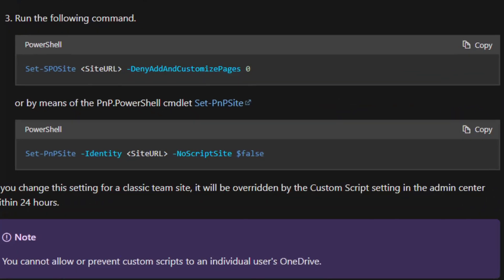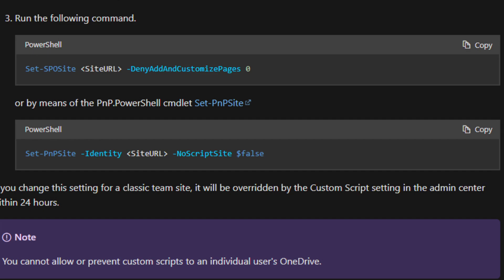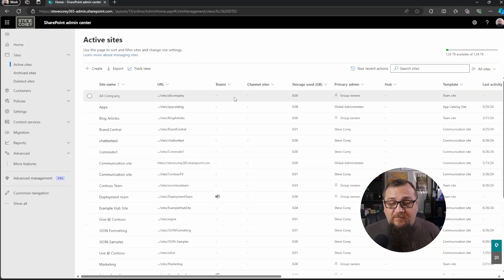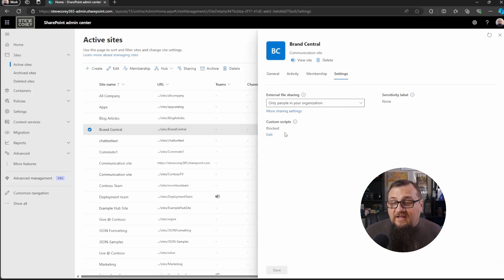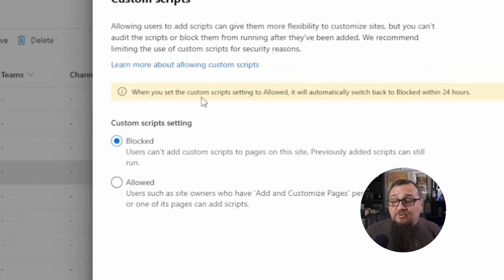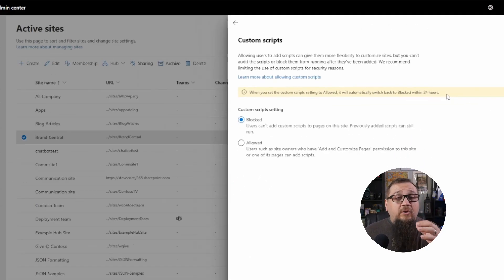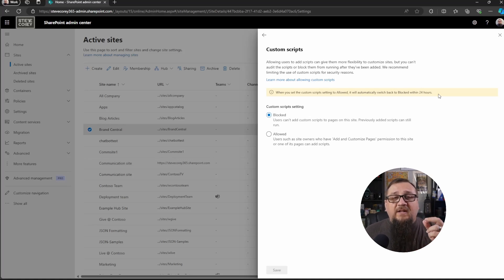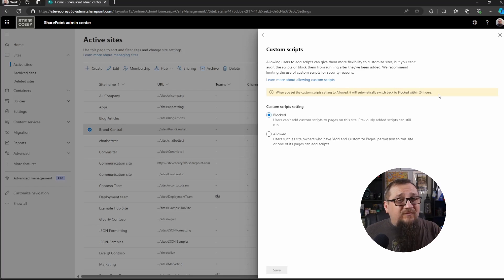SharePoint UI Update! What This Means For Admins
There's a new setting in SharePoint's Admin Center, but what does this mean for the future?

SharePoint news matters. It usually affects end users, while this targets SharePoint admins. This new feature for SharePoint will certainly be welcomed as it allows admins to do their job much more easily.